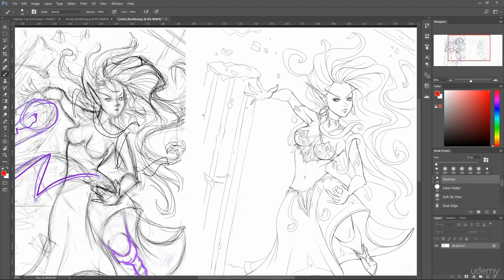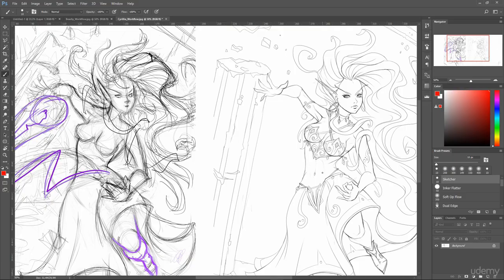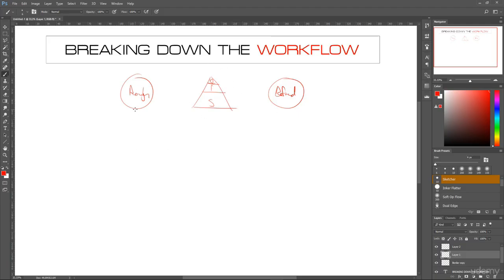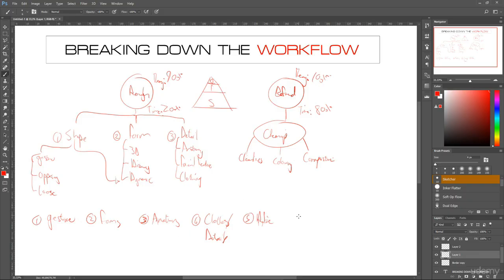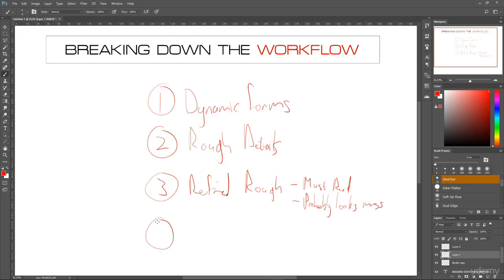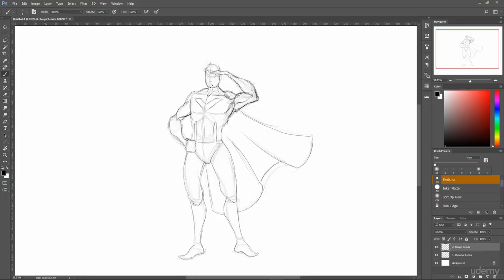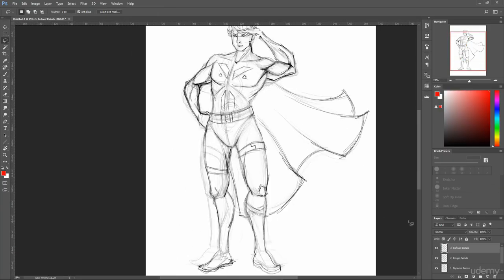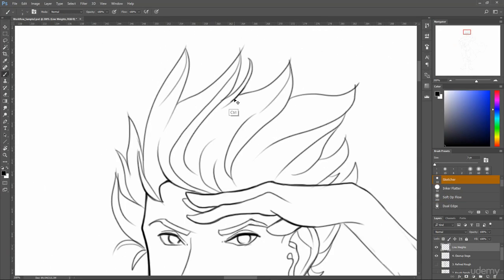6_Module 5 Character Drawing Workflows